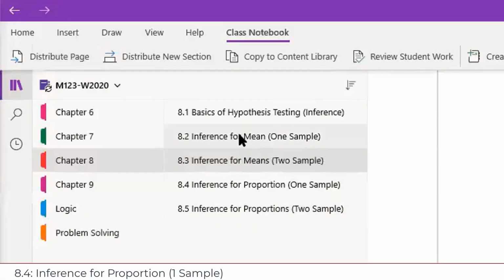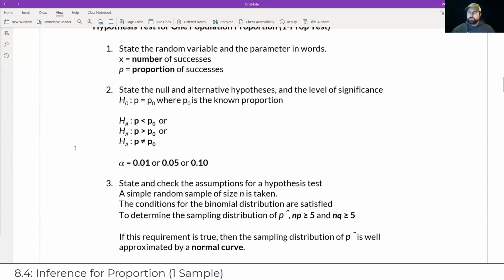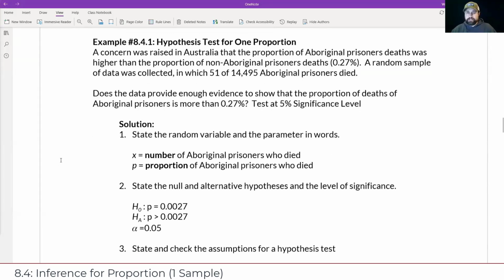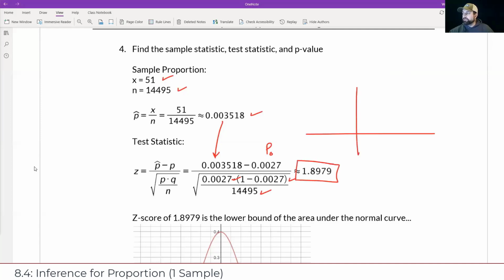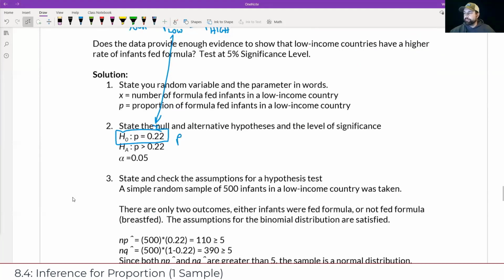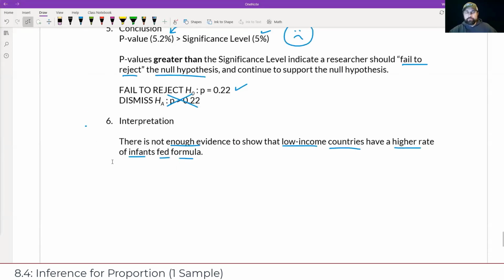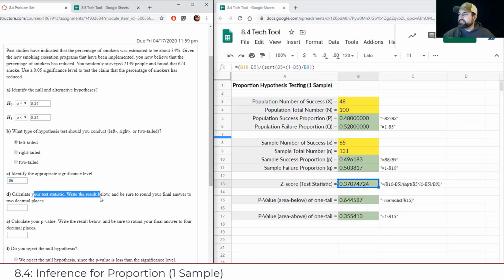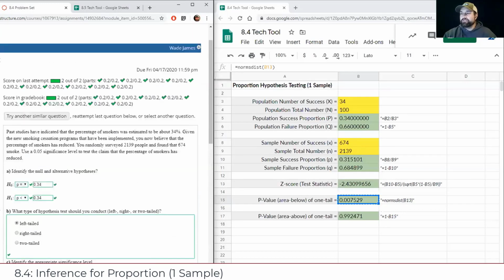8.4 - Inference for Proportion (1 Sample)